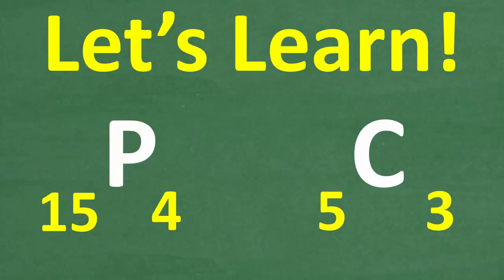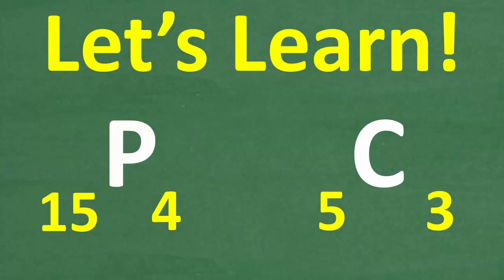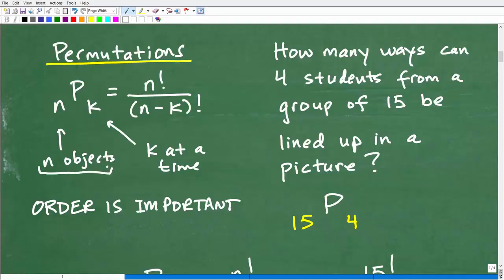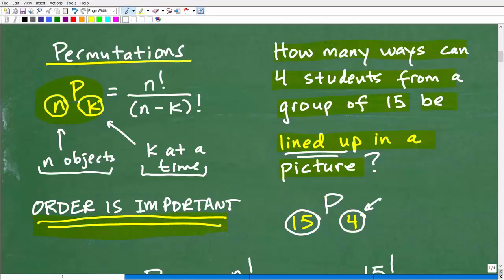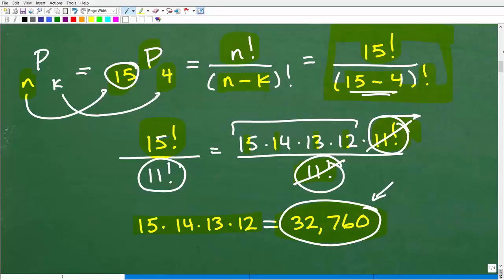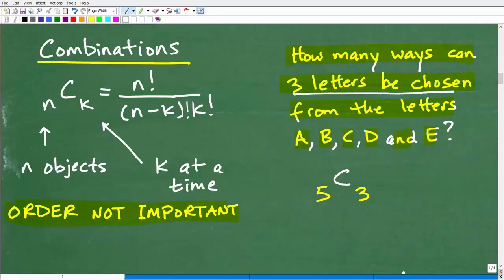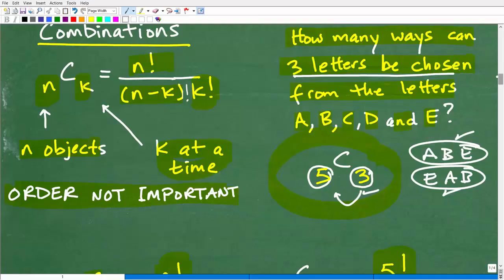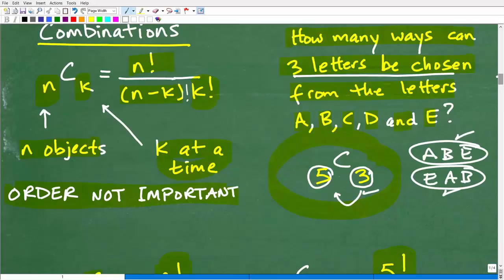Permutations and Combinations Explained | Step-by-Step Math Tutorial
Think You Know When to Use a Permutation or Combination? 🤔
Let’s find out! In this video, we’ll test your understanding of counting, order, and probability — and fix one of the most common algebra mistakes students make.
You’ll learn the simple logic behind each formula so you’ll never mix up permutations and combinations again!
✅ Order matters? Use permutations.
✅ Order doesn’t matter? Use combinations.
✅ Watch examples that build your confidence for tests and exams.

• HOMESCHOOL MATH
• COLLEGE MATH